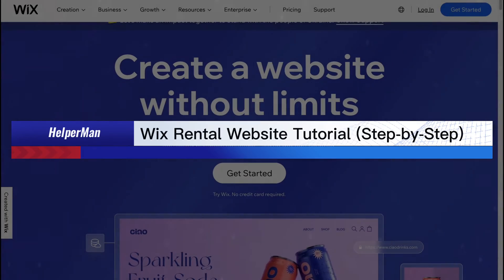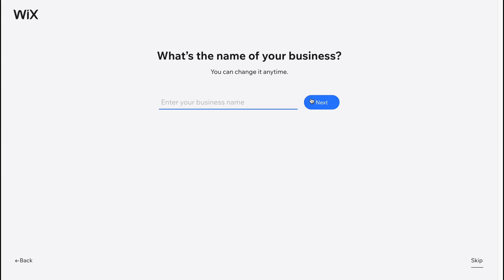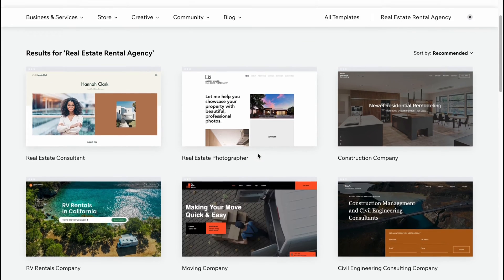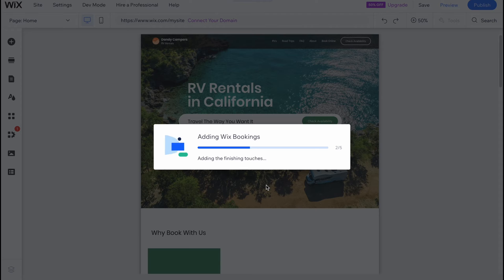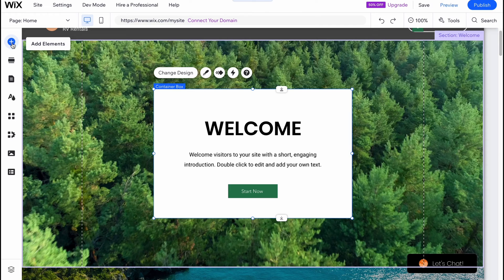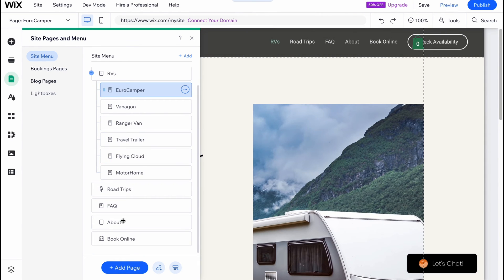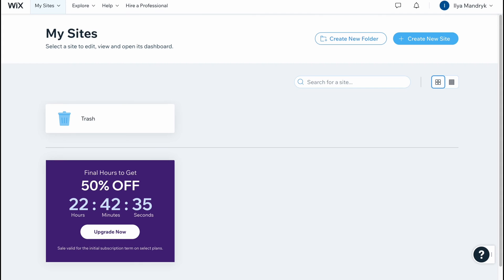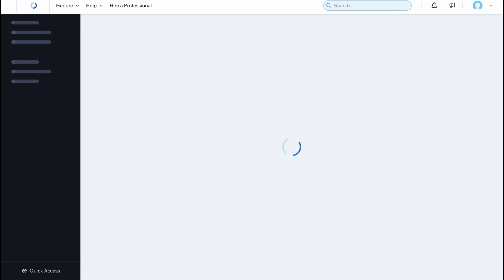Wix Rental Website Tutorial (Step-by-Step)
Are you looking to create a rental website but not sure where to start? Look no further than this step-by-step tutorial on how to create a rental website using Wix. Whether you're starting a vacation rental, car rental, or any other type of rental business, this tutorial will guide you through the entire process.

First, we'll walk you through how to create a Wix account and choose a template that best fits your rental business needs. From there, we'll show you how to customize the design of your website, including adding your own branding, images, and content.

Next, we'll cover how to add rental booking functionality to your website using Wix's built-in booking system. You'll learn how to set up booking rules, manage availability, and accept payments from your customers. We'll also show you how to create custom booking forms and manage reservations in a clear and organized way.

In addition, we'll provide tips and best practices for SEO optimization so your website can rank higher on search engines and attract more customers.

By the end of this tutorial, you'll have a fully functional rental website that is ready to launch and start generating business for you. Whether you're a beginner or have some experience with website creation, this tutorial will help you create a professional-looking and effective rental website using Wix.